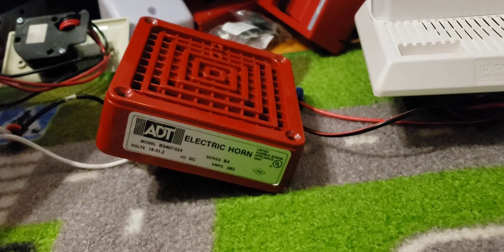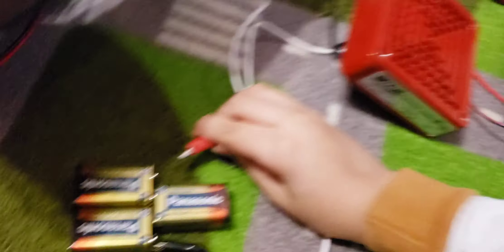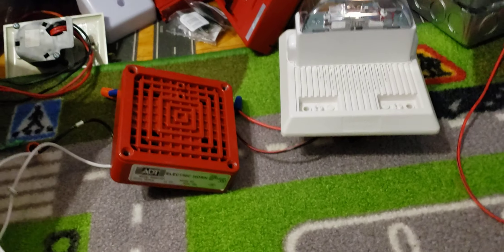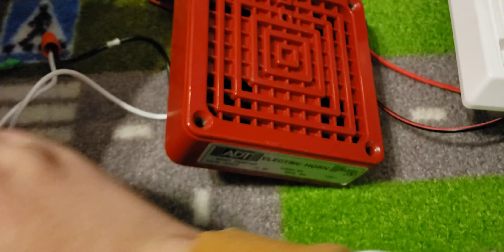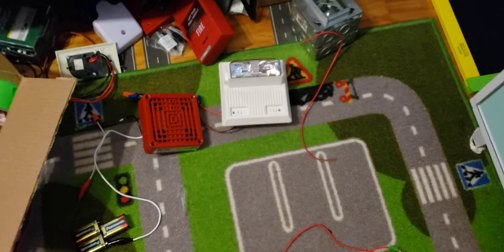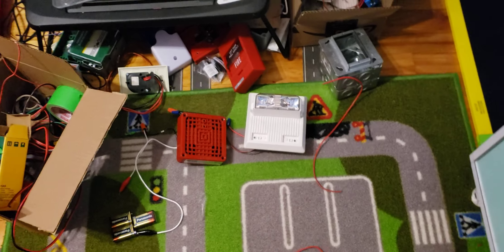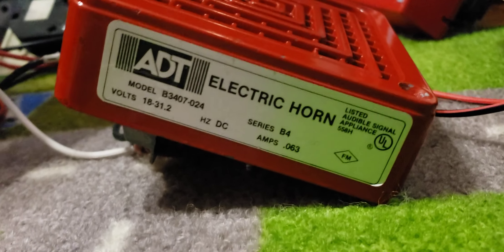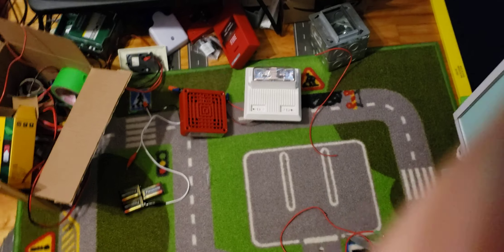4 Year youtube Anniversary + fire alarm soundoff (loud)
why is my vibratone doing this i already adjusted it and the batteries arent dying either